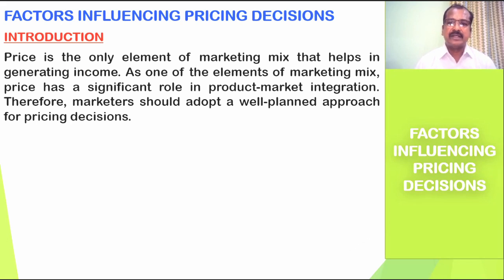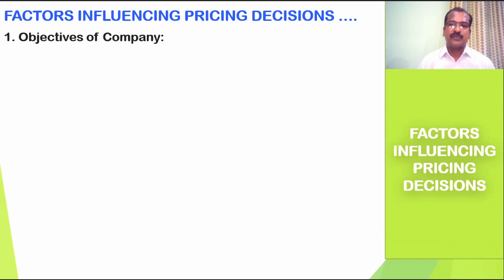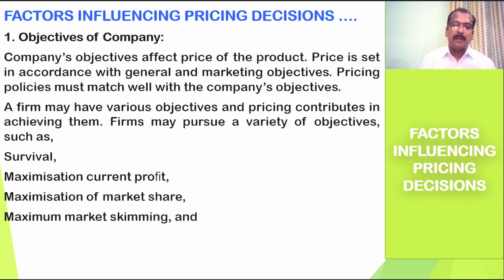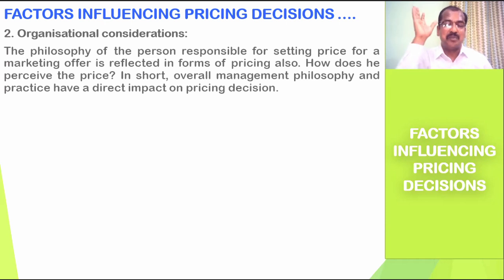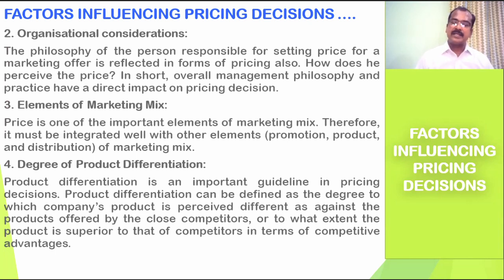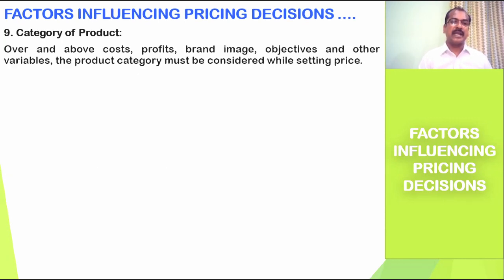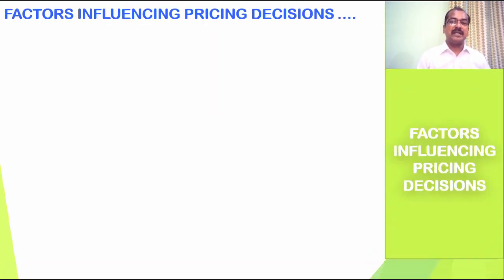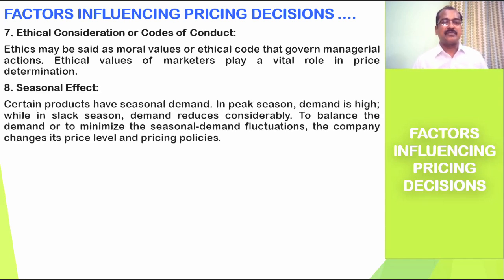PRICING- FACTORS INFLUENCING PRICING DECISIONS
This video details the meaning of Price, and the internal and external factors that influence pricing decisions with suitable examples.